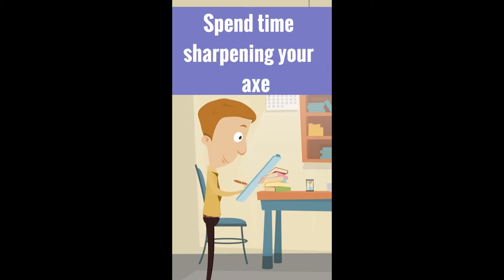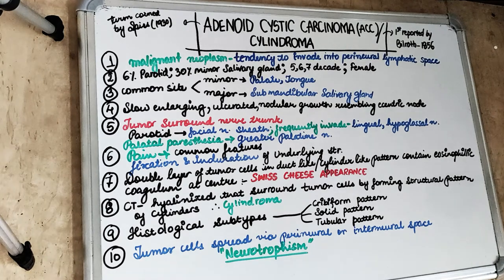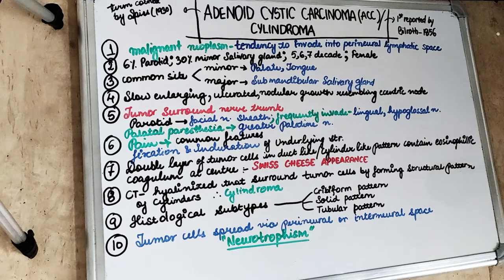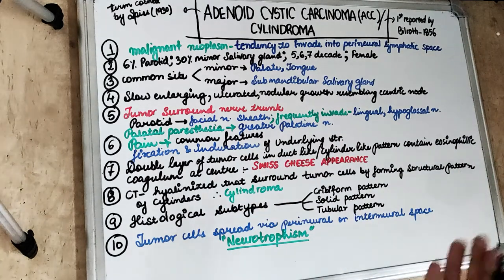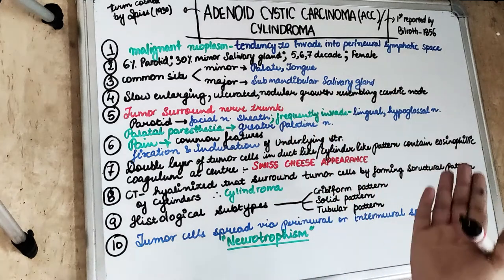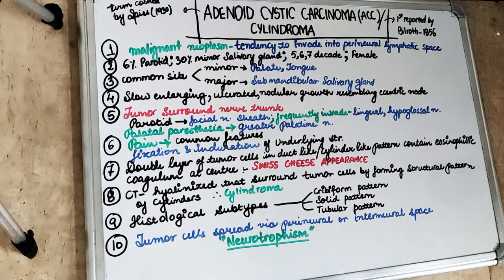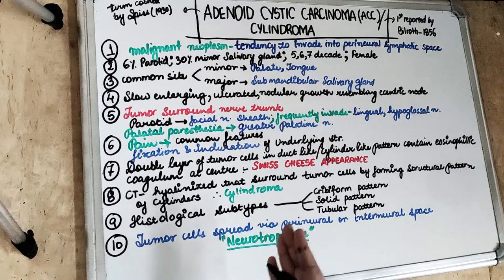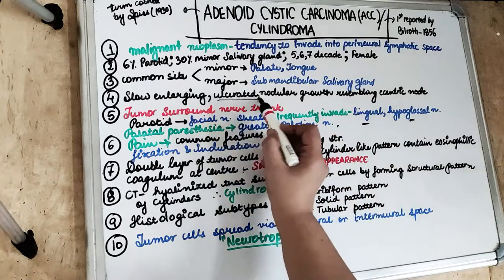adenoid cystic carcinoma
understand adenoid cystic carcinoma pathology lecture in 10 easy important key points in just 10 mins.
adenoid cystic carcinoma histopathological features
adenoid cystic carcinoma signs and symptoms
adenoid cystic carcinoma histopathology
adenoid cystic carcinoma pathology

adenoid cystic carcinoma lecture is a frequently asked questions for students in exams..